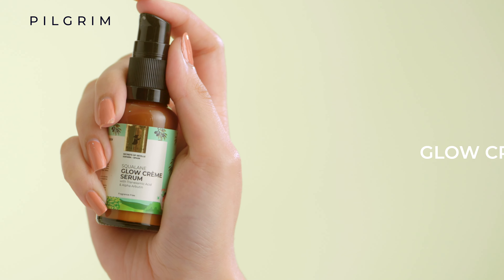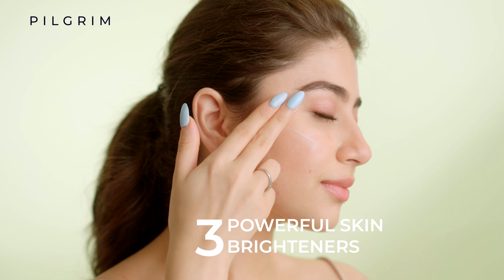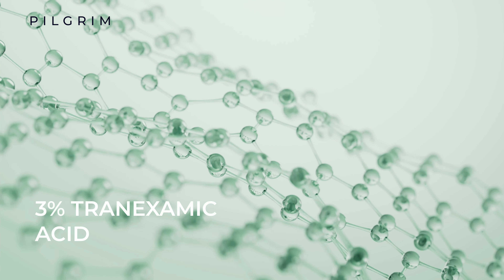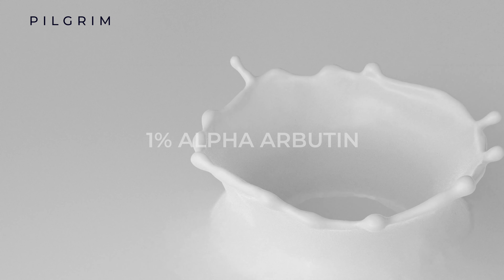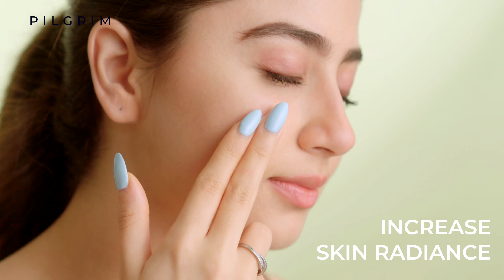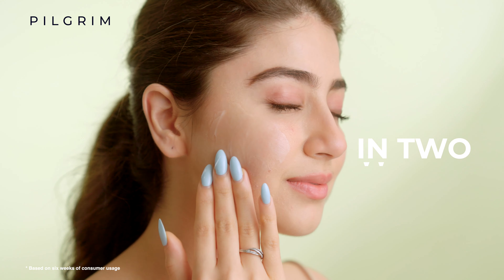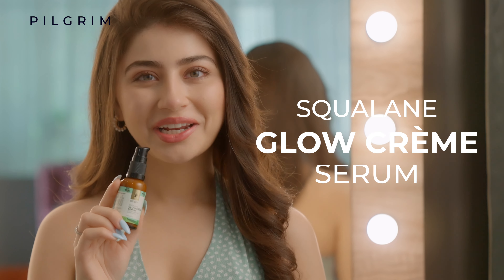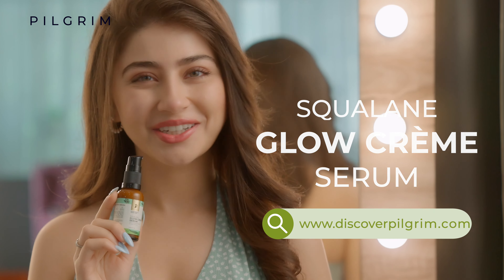Pilgrim Squalane Glow Creme Serum | Aditi Bhatia's secret for GLOWING Skin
Pilgrim Squalane Glow Creme Serum

Squalane Glow Crème Serum is a lightweight blend designed to deliver a luminous healthy glow. Crafted for all skin types, the serum is a one-step sure shot way to brighten. Squalane replenishes and rejuvenates. Discover a brighter complexion!

In charming Seville, Southern Spain, the warm air wafting through the winding lanes is laden with romance, sensual notes of flamenco music and an abundance of olive groves. The rolling seas of olive trees that dot the Seville landscape have stood the test of time producing plump green olives with a buttery texture. Naturally present in the olives is squalane, a luxurious lightweight oil. Indulge your senses to give your skin a satin smooth finish with this cherished Spanish beauty secret.

Join the journey with Pilgrim to explore beauty secrets from around the world!"